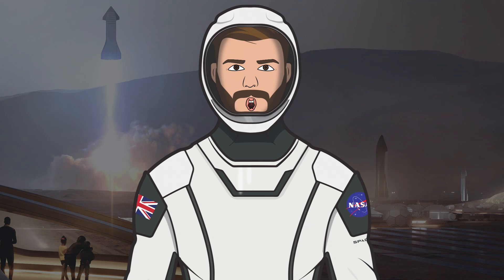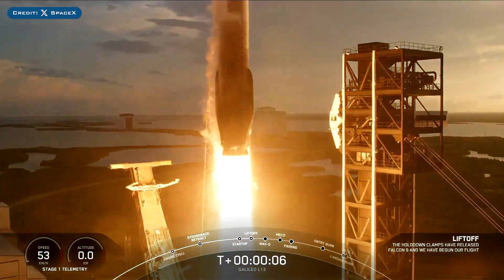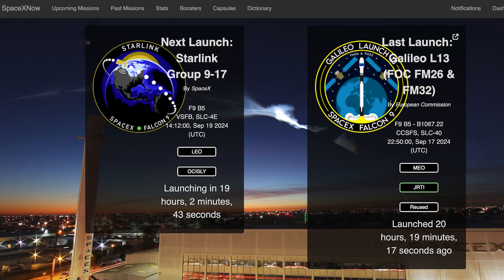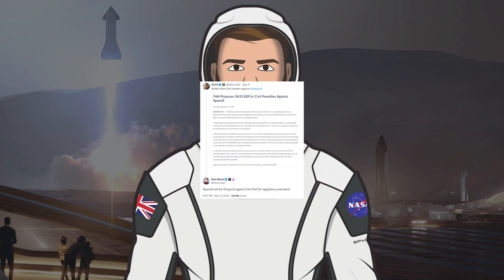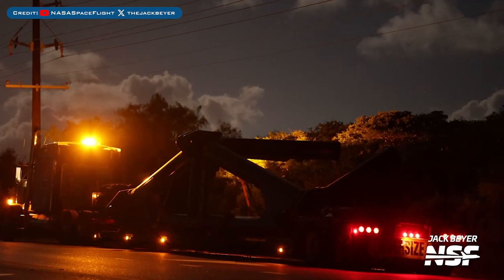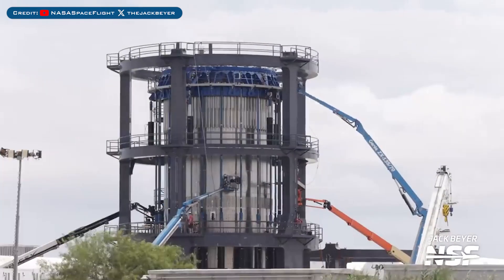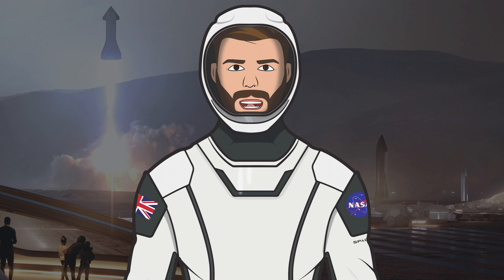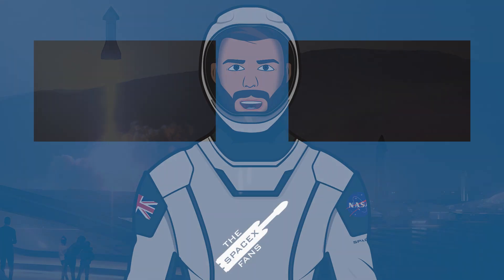SpaceX Starship Updates! Chopstick Catching Arm Work Continues at Starbase! TheSpaceXShow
Welcome to the latest SpaceX Starship updates video from TheSpaceXFans. We have a launch and some related updates for the standard SpaceX news. Over in Boca Chica, work continues with infrastructure and vehicles. Also with continued flight 5 preparations, the chopstick catching arm work continues at Starbase!  Sit back and enjoy!

Sources / Accreditations:
SpaceX. Liftoff! X. SpaceX. September 17, 2024.

SpaceX. Falcon 9’s first stage lands on the Just Read the Instructions droneship. X. SpaceX. September 17, 2024.

Mary (BocaChicaGal) & Jack Beyer. Never Skip Arm Day: Starship Chopsticks | SpaceX Boca Chica. YouTube. NASASpaceflight. September 15, 2024.

Mary (BocaChicaGal) & Jack Beyer & Starbase Live. Tower 2 Quick Disconnect Arm Hinge Arrives | SpaceX Boca Chica. YouTube. NASASpaceflight. September 18, 2024.